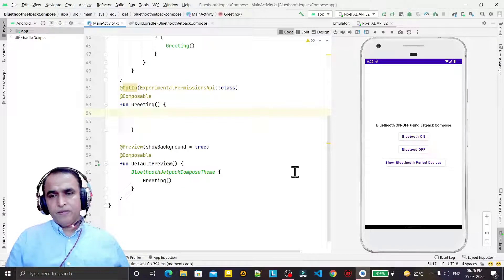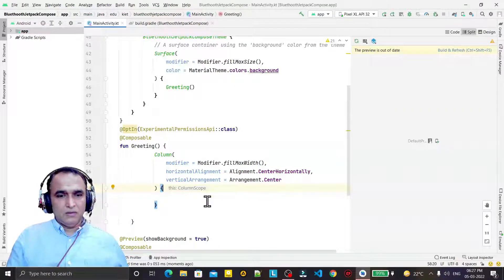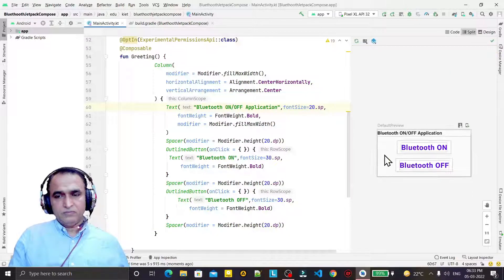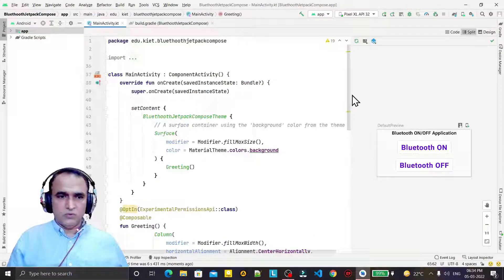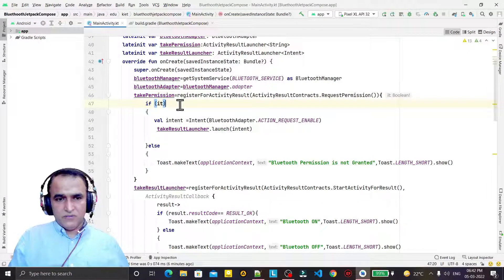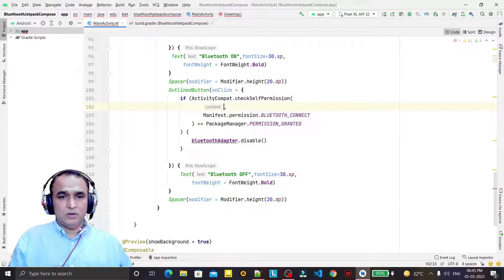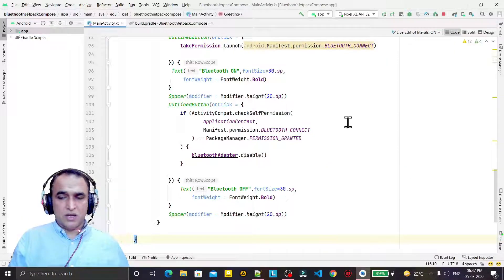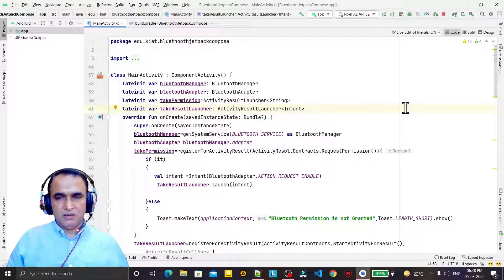Bluetooth ON and OFF in Jetpack Compose | MAD Series | Dr Vipin Classes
Bluetooth ON and OFF in Jetpack Compose | MAD Series | bluetooth on and off android | Dr Vipin Classes
About this video:
In this video, I explained about following topics:
1. How to use registerActivityForResult() for getting bluetooth permission in jetpack compose?
2. How to enable and disable bluetooth using jetpack compose?